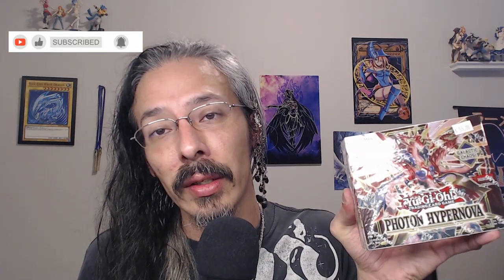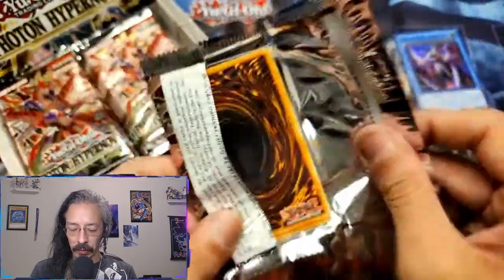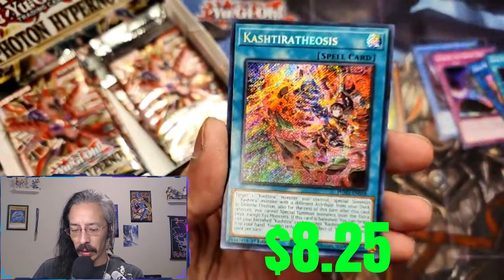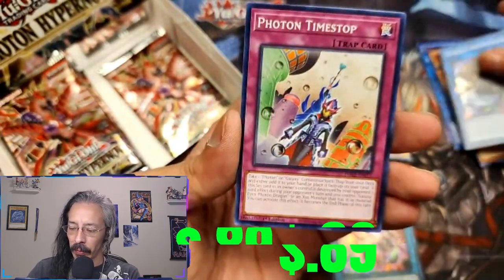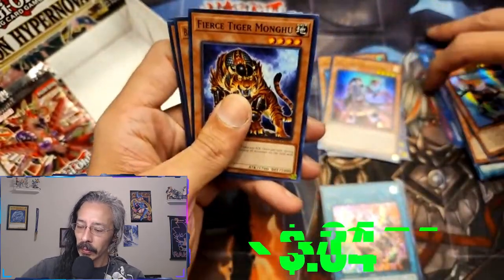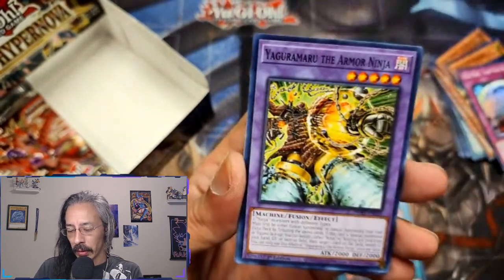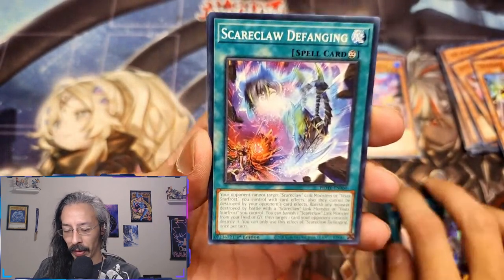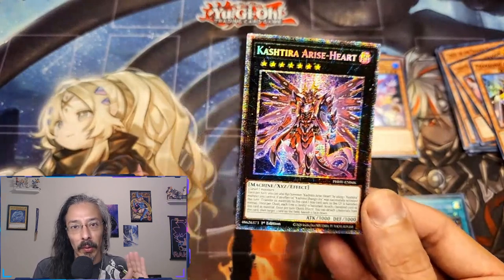Photon Hypernova Starlight!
Holy wow not only did we get a new ghost for the binder but wait till you see what we got from our box of Photon Hypernova!